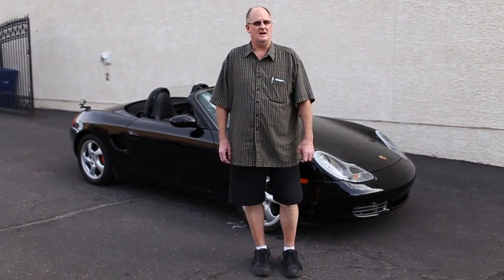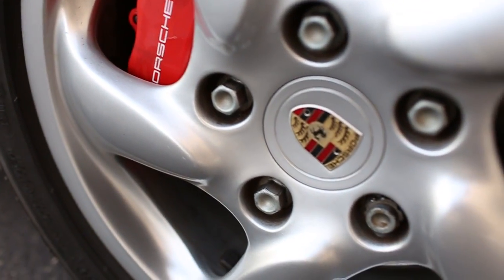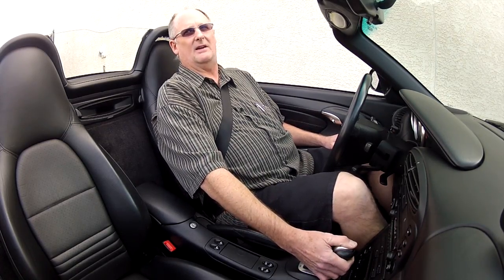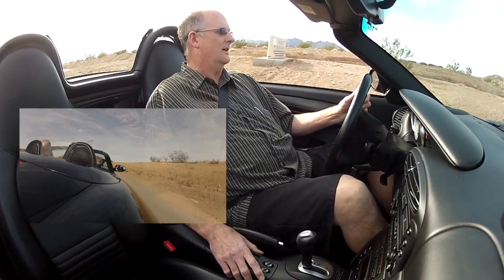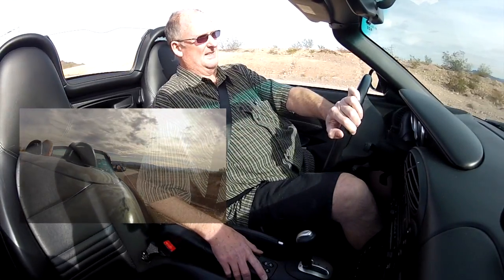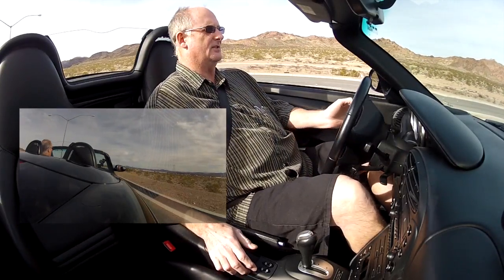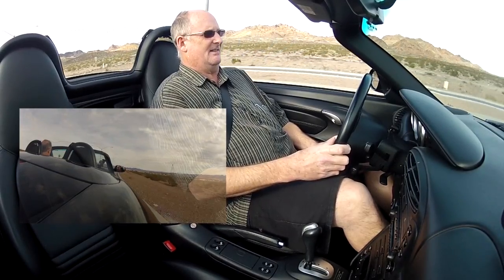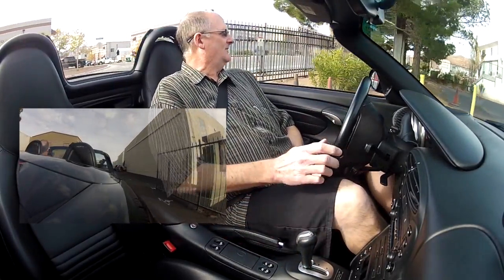2002 PORSCHE BOXSTER S TipTronic Test Drive Viva Las Vegas Autos